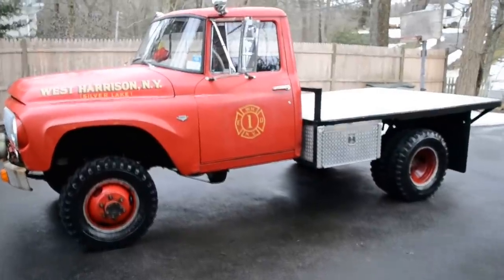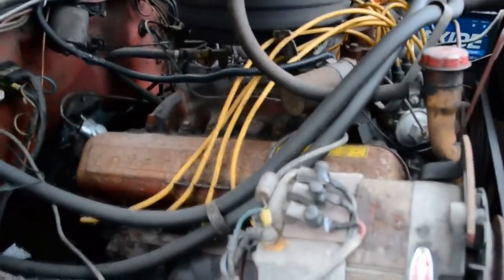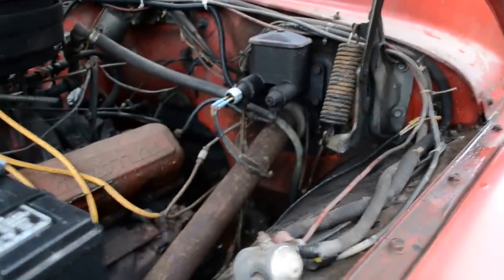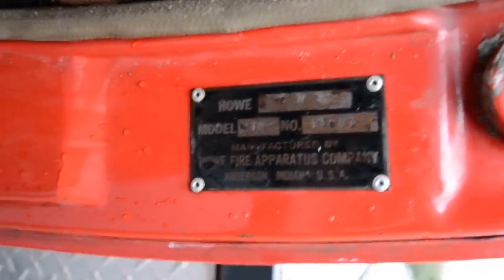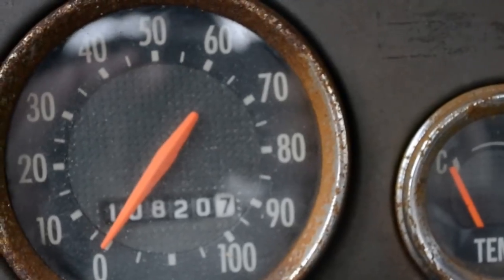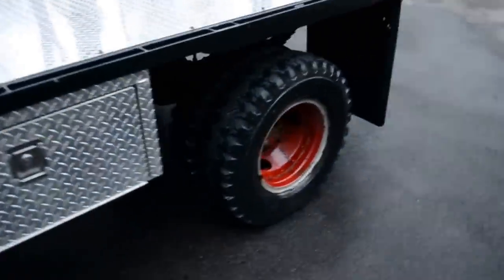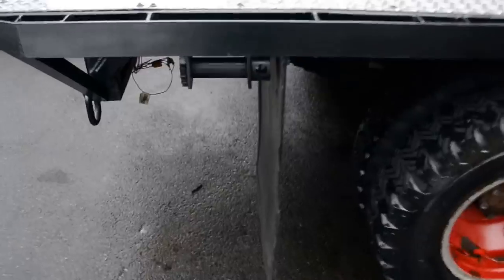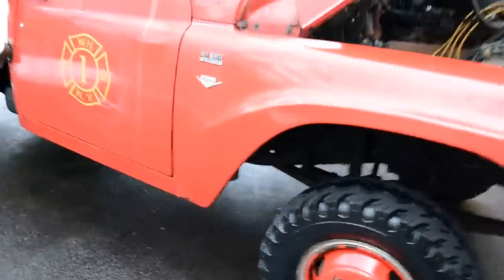1965 International Harvester D1300 Custom Flatbed Walkaround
Bought this truck for 2500 dollars, it was originally a brush firetruck, it is 4x4, no lockers in the front axle, divorced transfer case, believe it has 4:88 gears, has a 4 speed transmission, first gear is a creeper.

The engine is either the 304 or 345 ci international engine, based on the HP rating I think its the 345 but I could be wrong, if anyone knows how to tell for sure please let me know!

The truck was bought with 9k original miles in excellent condition, the only rot on the truck is the front valance, which I am trying to find a replacement for, frame is in fantastic shape, body is pretty good with some rot on the driver side floor, it is a work in progress, still need to make a front bumper and do lots of odds and ends, but it is a great truck.